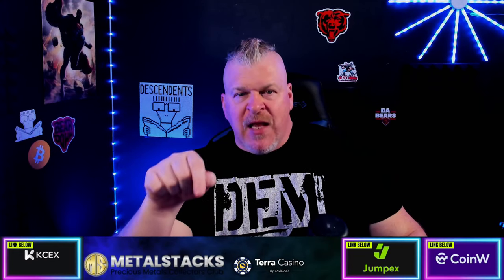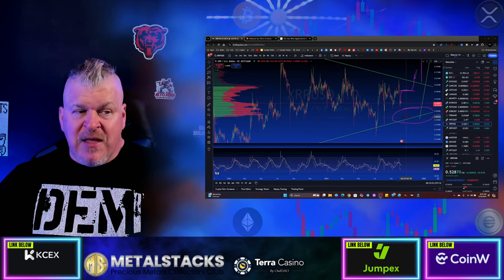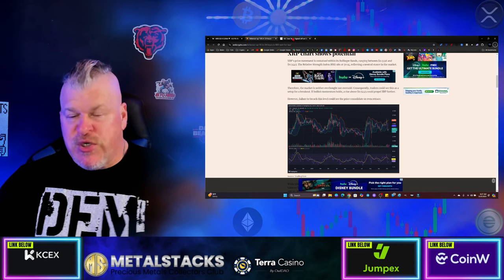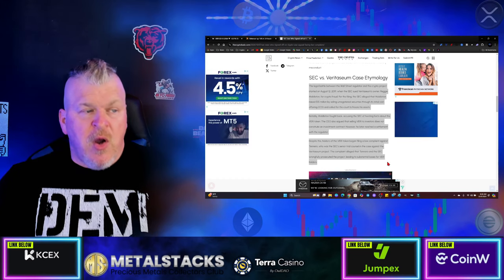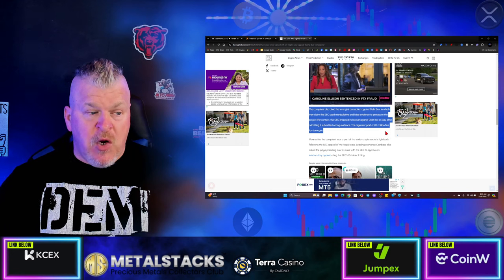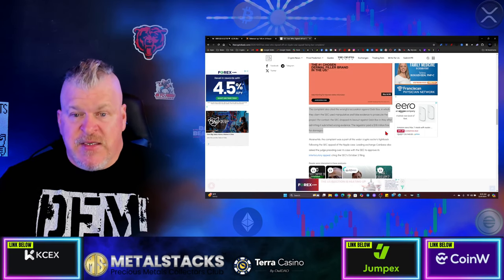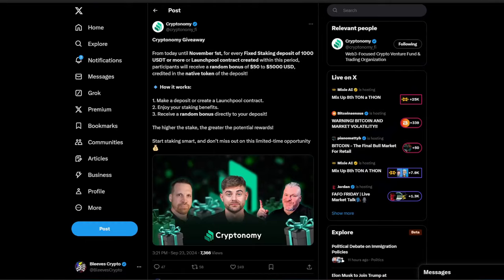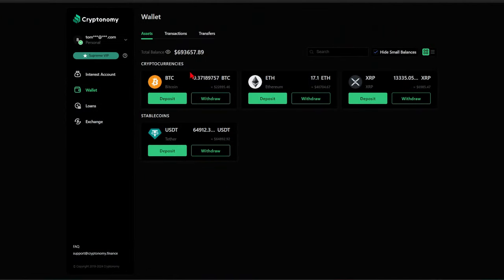XRP and RIPPLE LABS will DESTROY the SEC!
CRYPTO WALLETS
🪙 ERC-20 Wallet: 0xD507c4eEf733dfC3AB7A145b0367a867a6C45e0C
🪙 BTC Wallet: bc1qsu5c76jkw08a0eqkfkzgcfya99vle3kxe93a3u
🪙 Solana Wallet: FKQssfYgC2qrENwG2cyJyqH7hEYxFWH149zFrGx5Tuj8
🪙 Terra Luna Wallet: terra1ecl4l7yp5cqzgl0hdrlxp8lwjrr6epdv43scsc